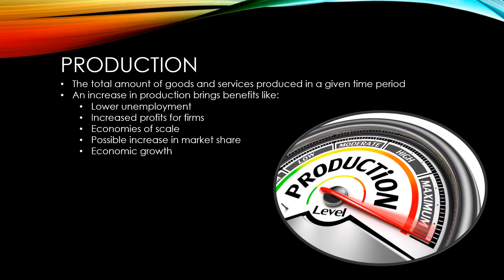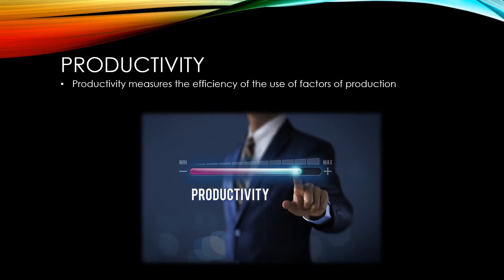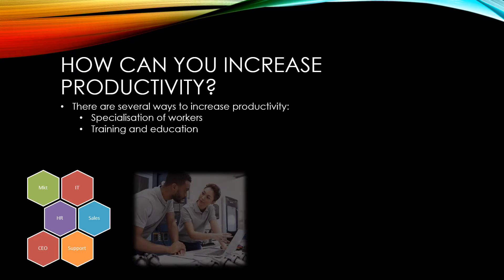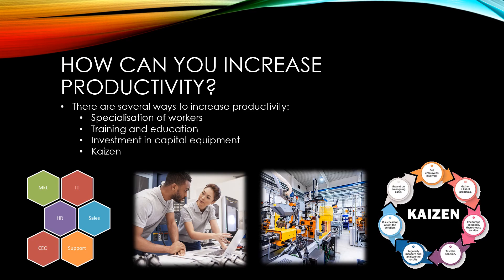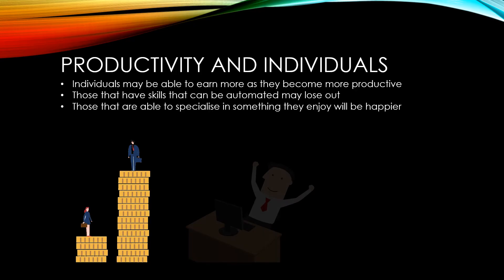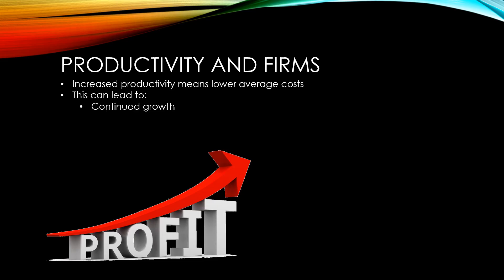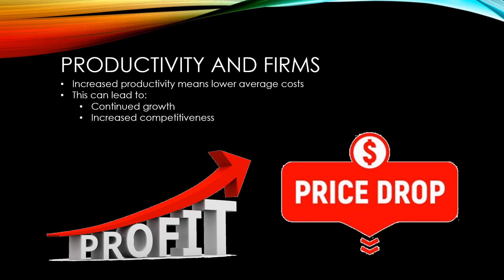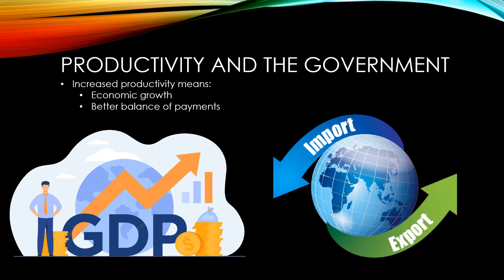GCSE Economics: Production and productivity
A GCSE Economics video in a series based on Unit 1 of the OCR specification presented by Mr Goff from MrGoff.com. This video focuses on production and productivity.